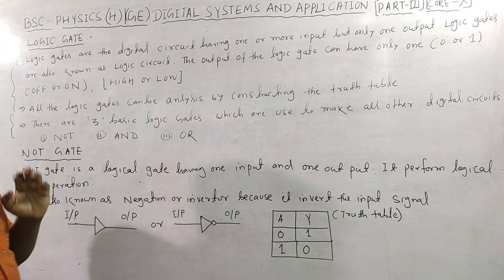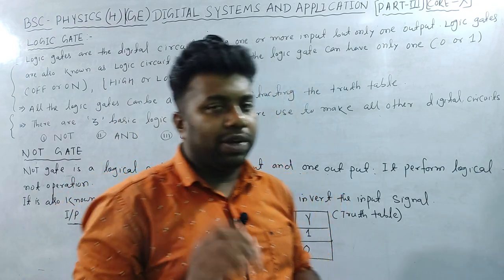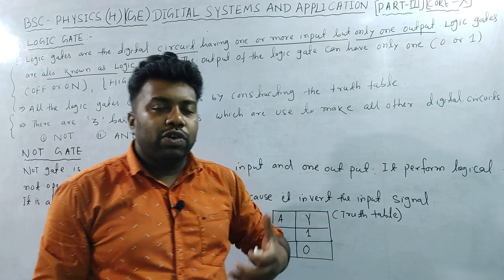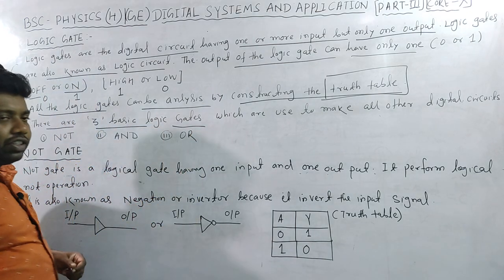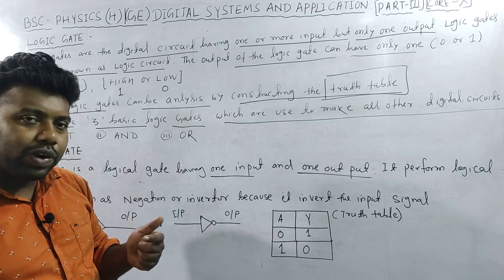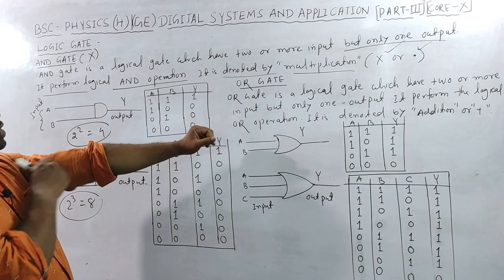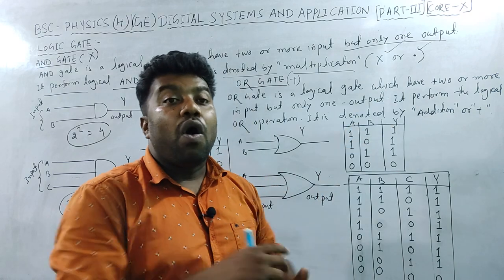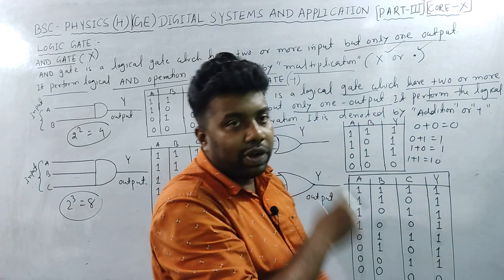Logic Gate|DIGITAL SYSTEMS AND APPLICATION|4th-SEM|B.SC|+3|PHYSICS(H)|ALL UNIVERSITY OF ODISHA|LEC-3